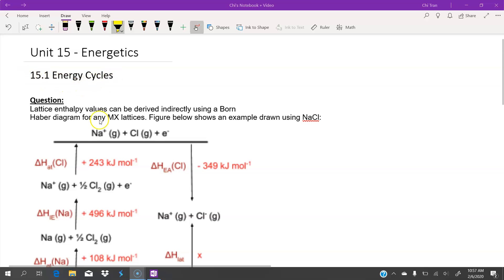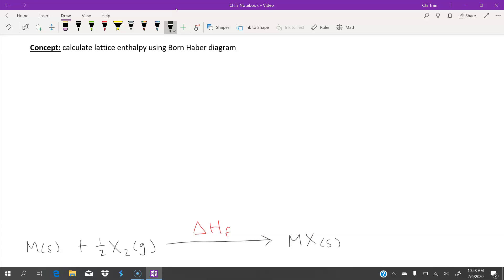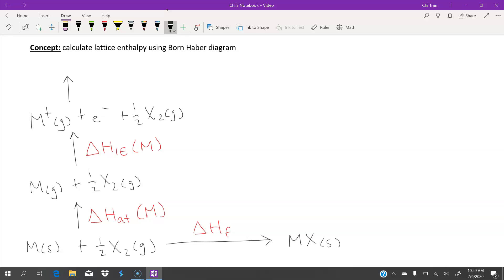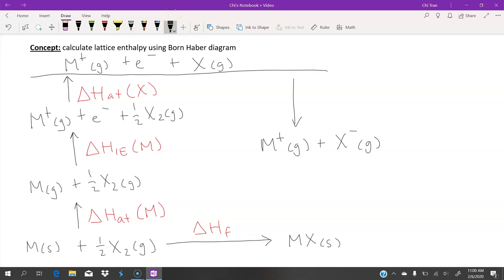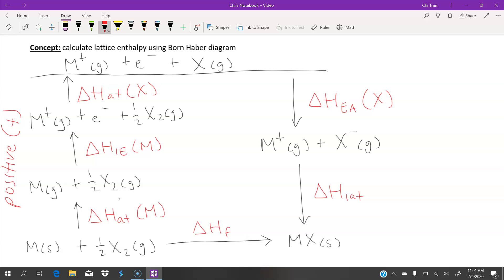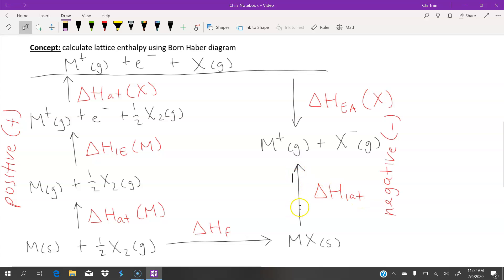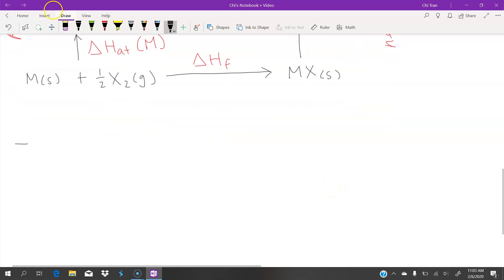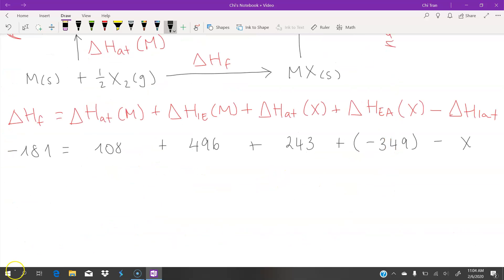15.1 Energy cycles - calculate lattice enthalpy using Born Haber diagram